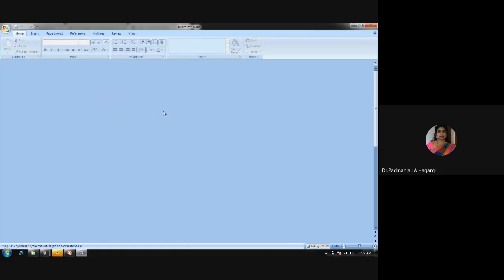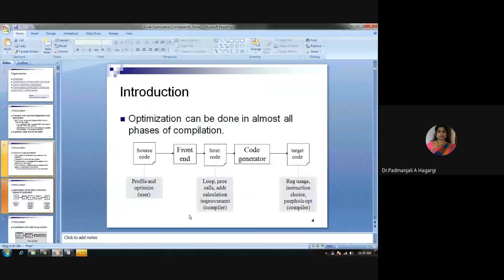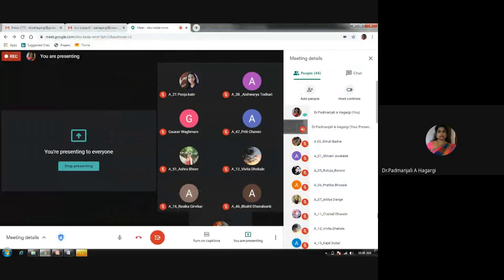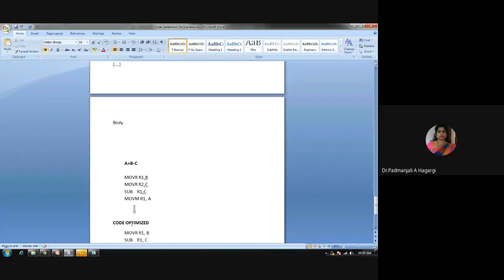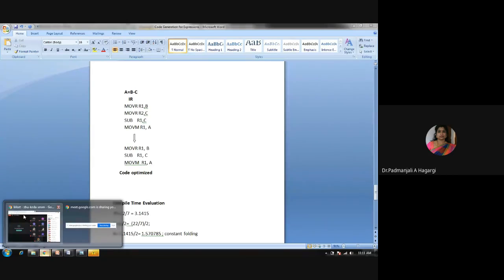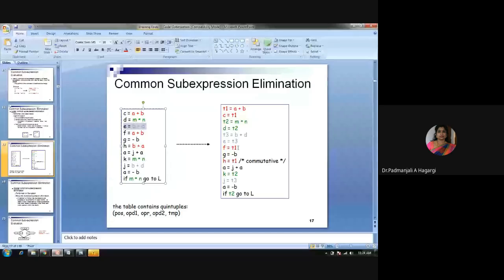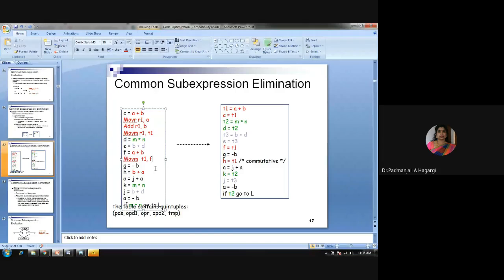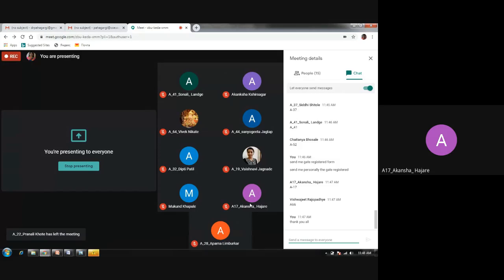SP Lecture 40 by Dr.P.A.Hagargi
zbu keda xmm 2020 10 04 at 21 49 GMT 7